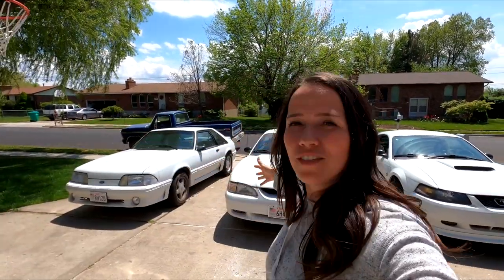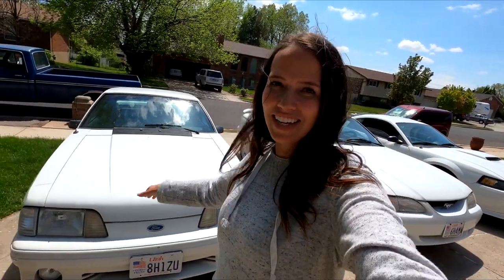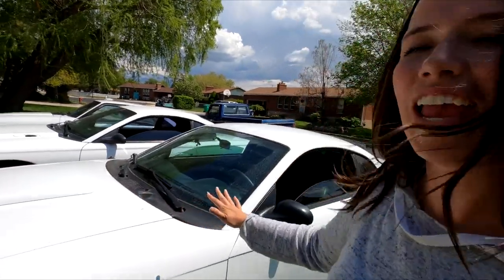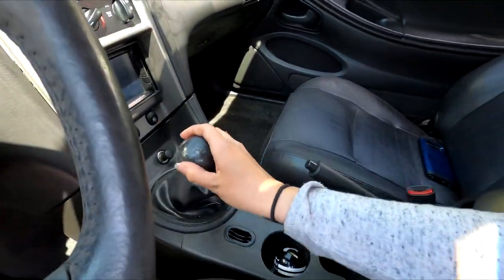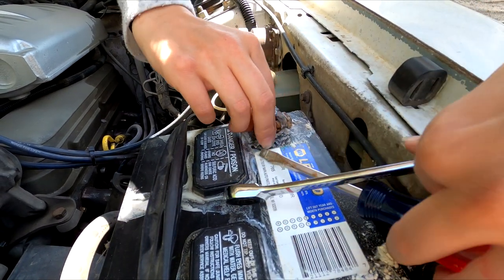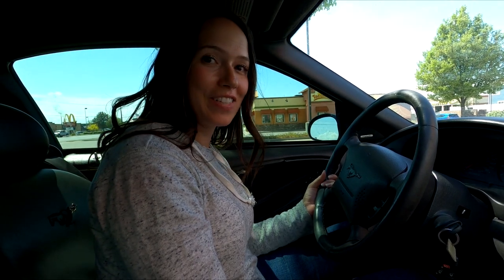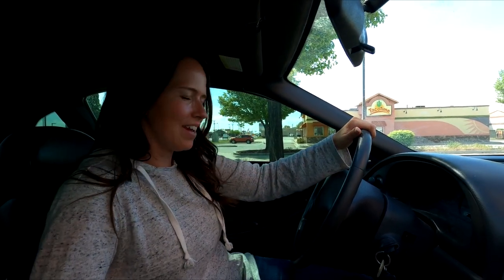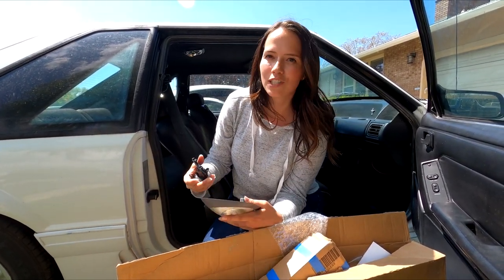MY FOX BODY SN95 and NEW EDGE MUSTANG GT COLLECTION!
Today I show you my Fox body New edge and SN95! I have always loved the 87-93, 94-98, and the 99-04! I will be at Mustang Week 2020 as well!

Send me cool stuff!! (I actually collect license plates from different states)
Girls Dig Mustangs
98 N Main #395